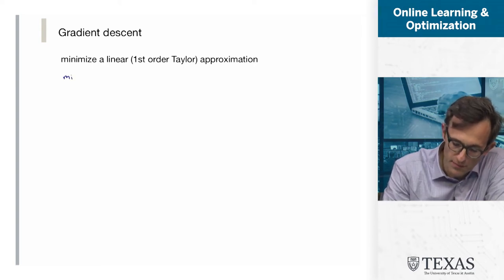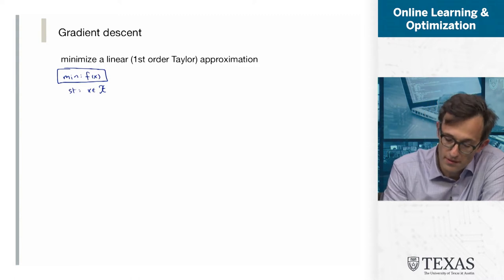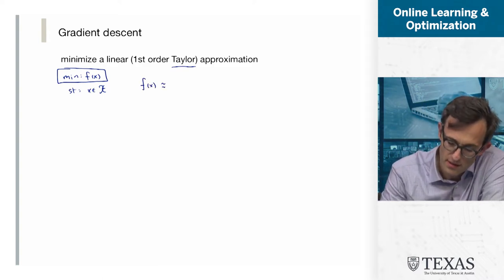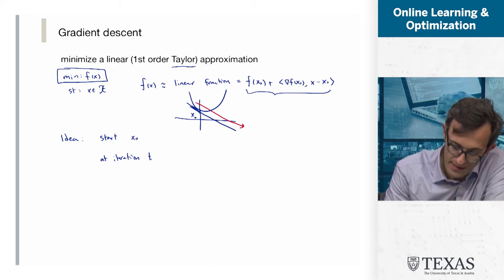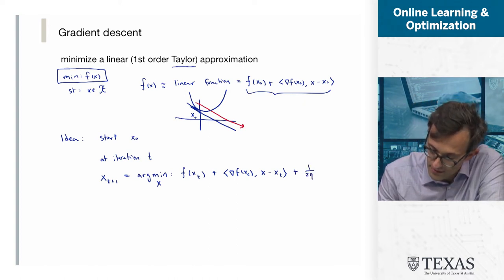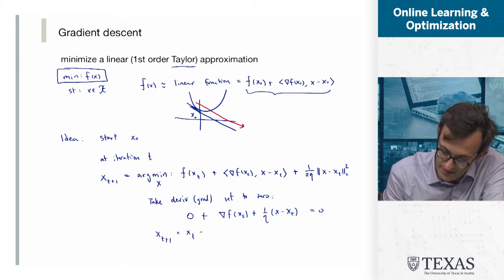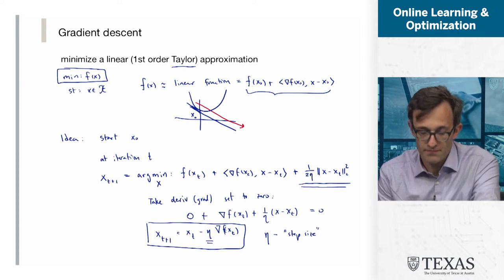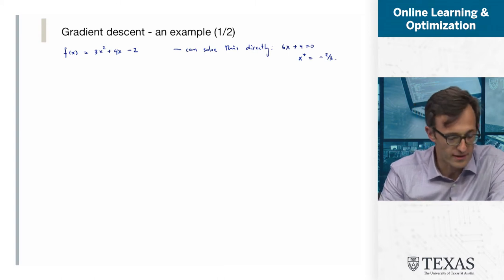3.1 Intro to Gradient and Subgradient Descent